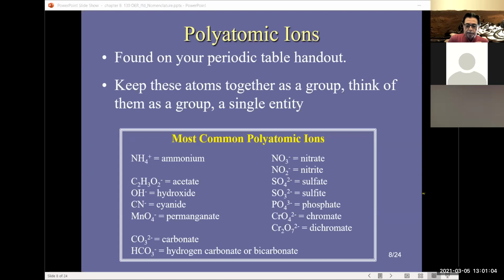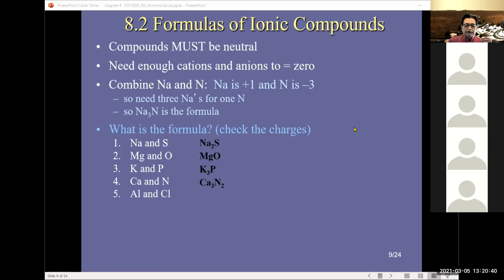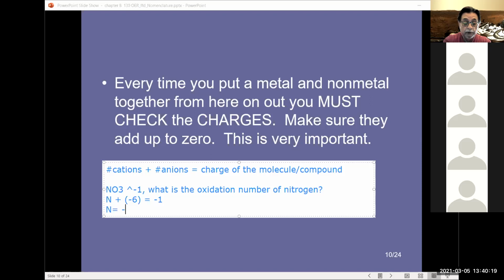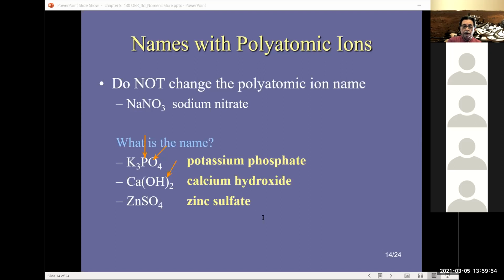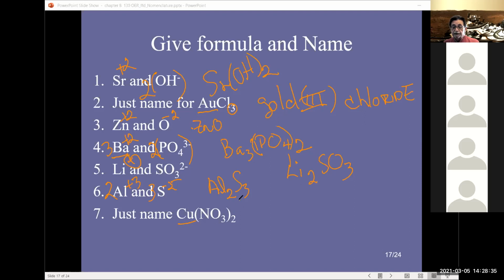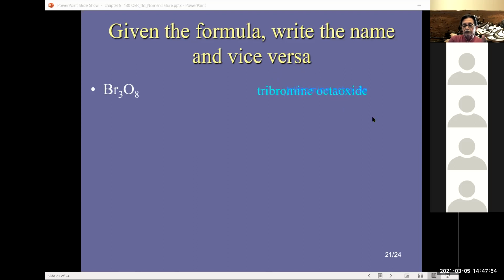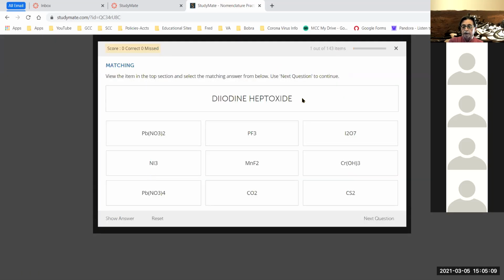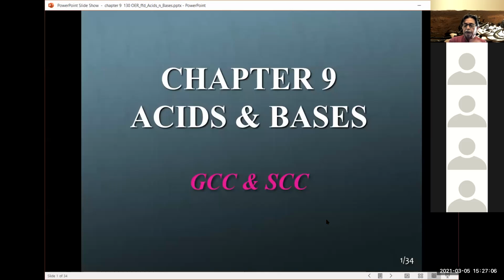SCC-Dr. Fred's Zoom Chemistry Meetings